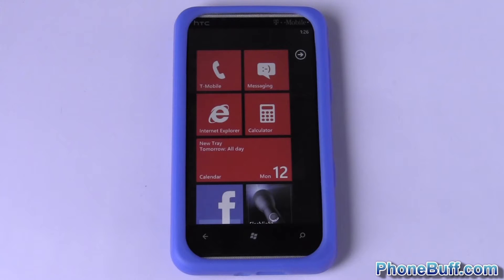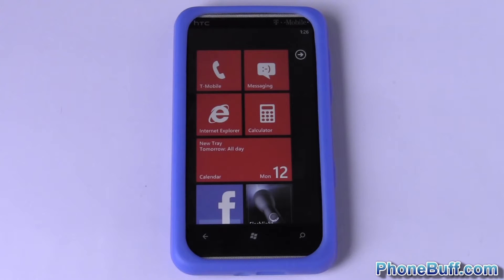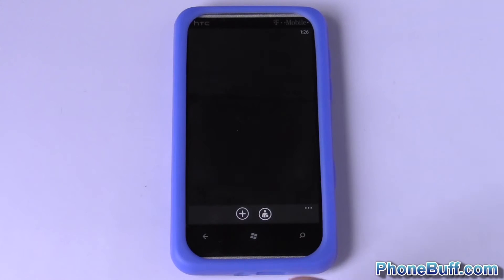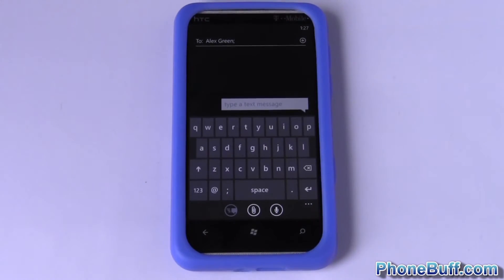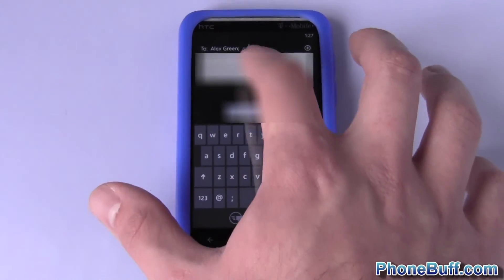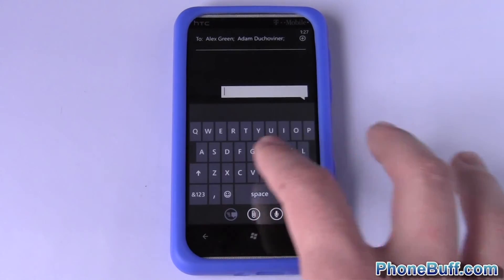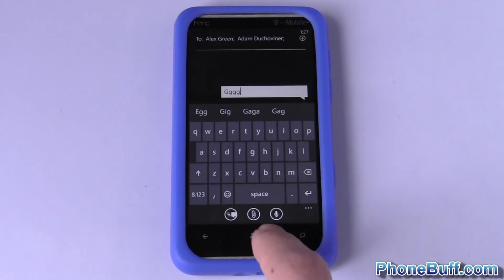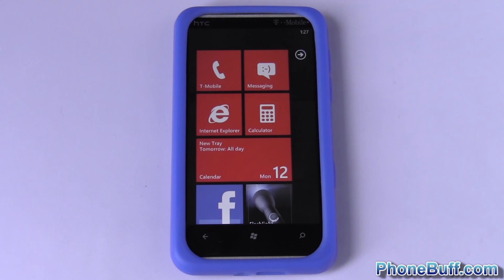How To Send A Group Text On Windows Phone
Sending group texts is a great way to save time when sending the same message to multiple people. That is if you know how to do it. In this video, I show you how to easily send a group text message on your Windows Phone 7 device.

Send Products To:
PhoneBuff
23811 Washington Ave 110-394